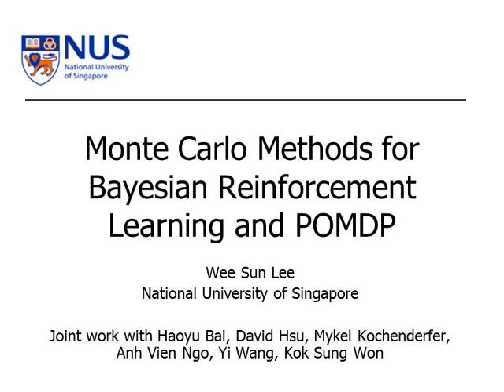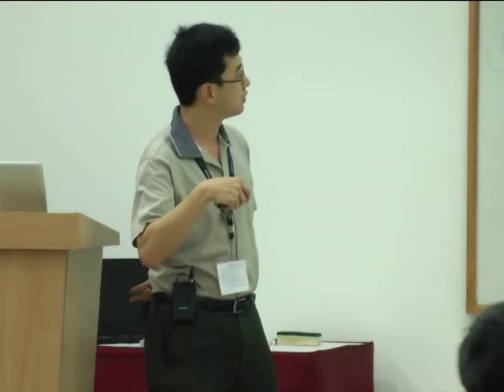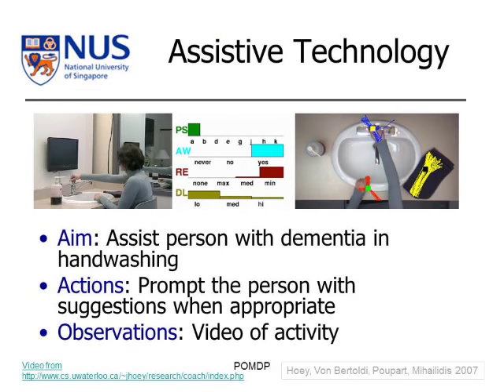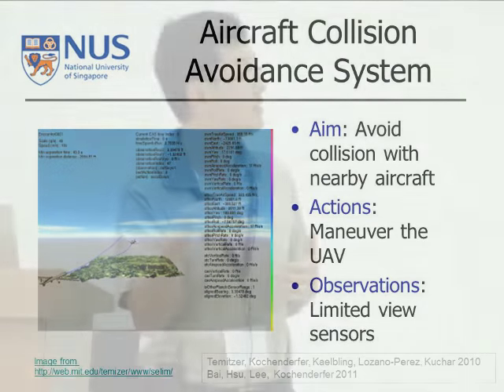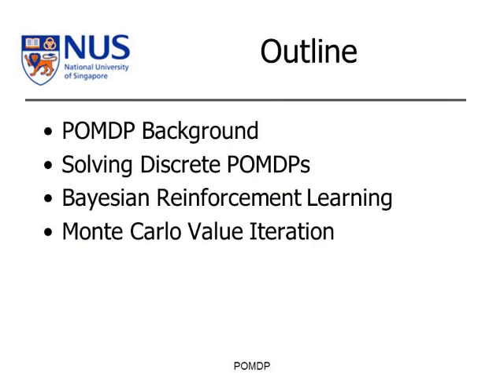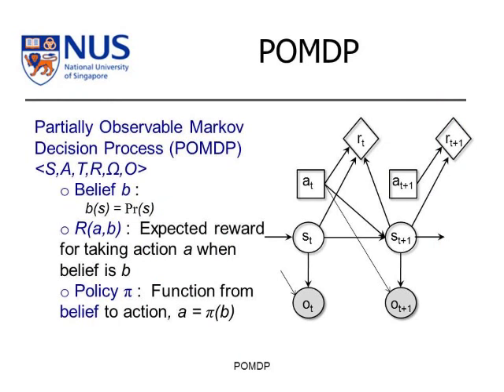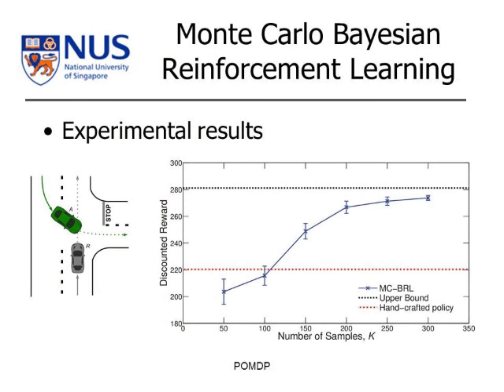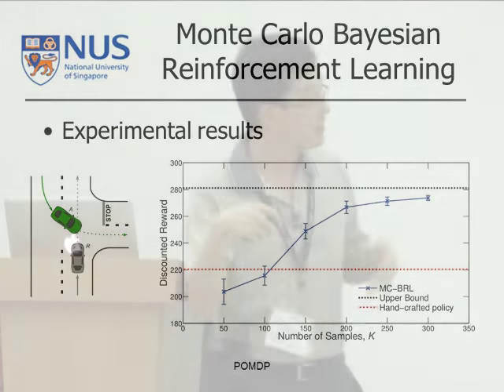Monte Carlo Methods for Bayesian Reinforcement Learning and POMDP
Partially Observable Markov Decision Process is an elegant and general model for planning under uncertainty. Applications for POMDPs include control of autonomous vehicles, dialog systems, and systems for providing assistance to the elderly. Learning problems such as reinforcement learning, making recommendations and active learning can also be posed as POMDPs. Unfortunately, solving POMDPs is computationally intractable. When the state space is not too large, we give conditions under which solving POMDPs becomes computationally easier, and describe algorithms for solving such problems. We extend the algorithms to very large or infinite state spaces using Monte Carlo methods.